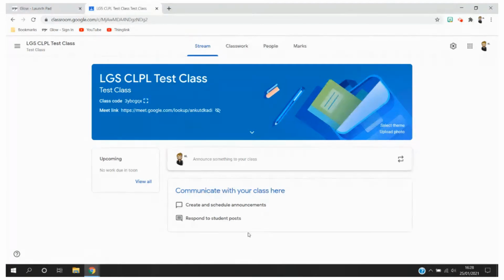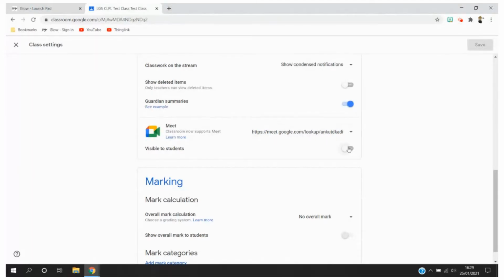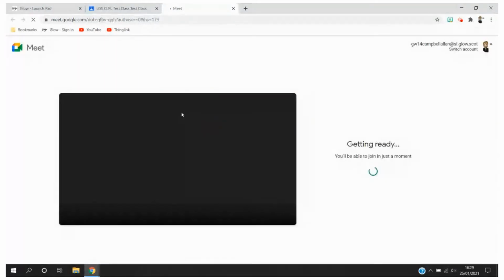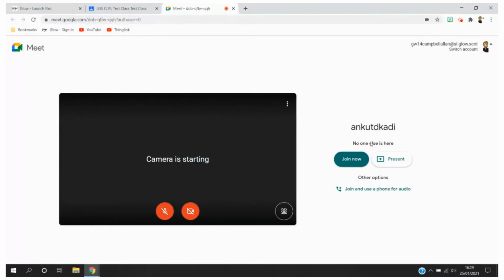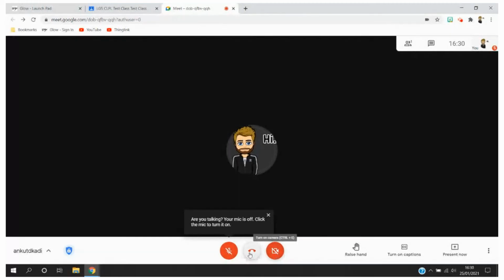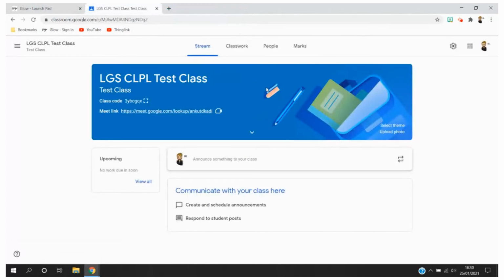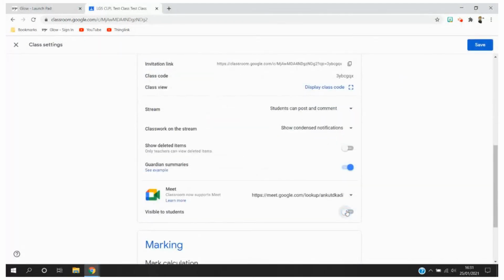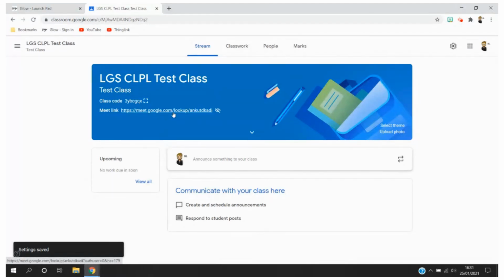How a teacher can set up a Google Meet via Google Classroom from a Laptop or PC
This video will demonstrate how a teacher can;

- Generate a Meet link within Google Classroom
- Make the Meet link visible to students
- Set up a Google Meet session
- End a Google Meet session